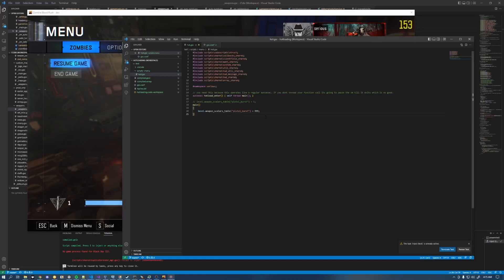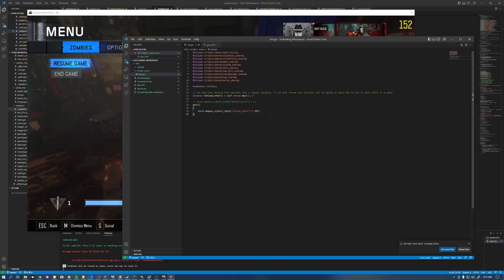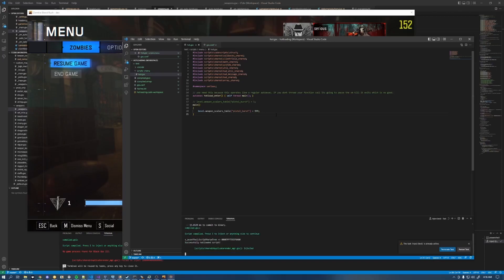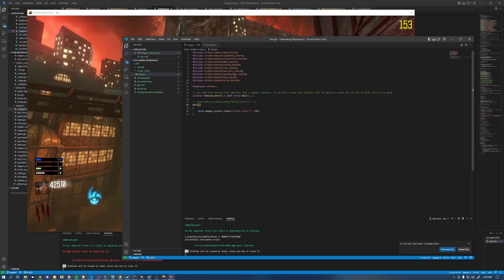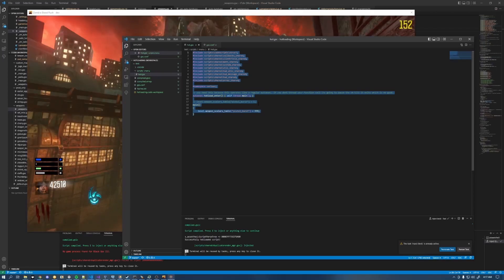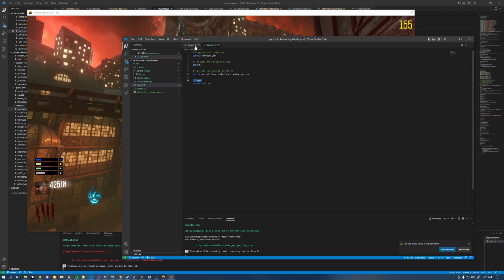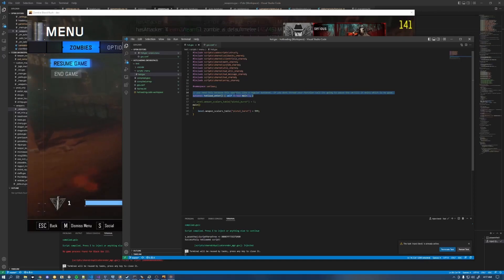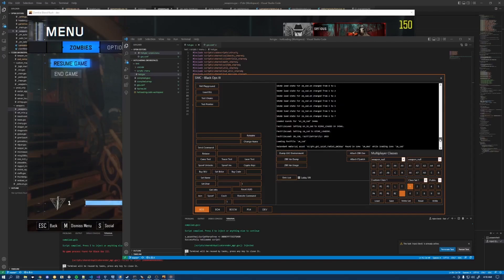Black Ops 3 Modtools: GSC Hotloading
A tutorial on how to use my custom gsc compiler to run gsc code mid-game.